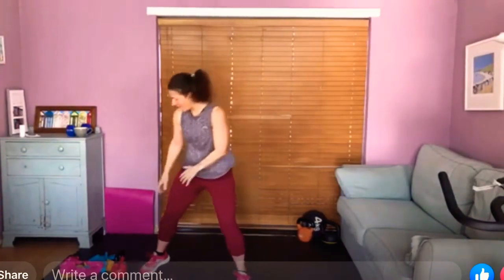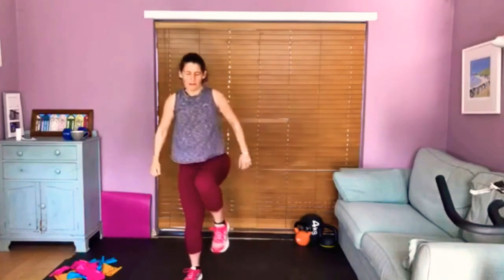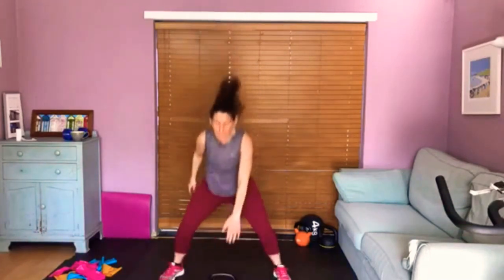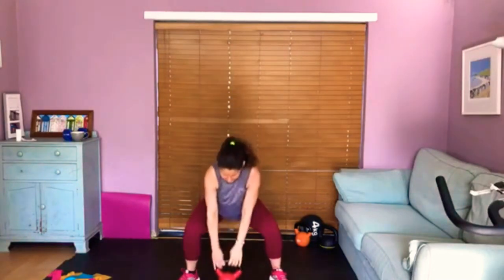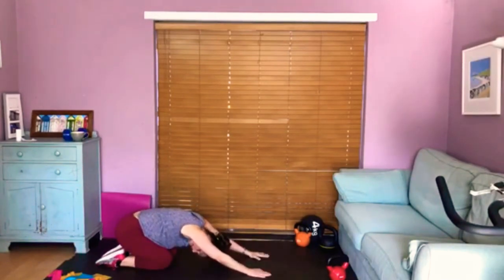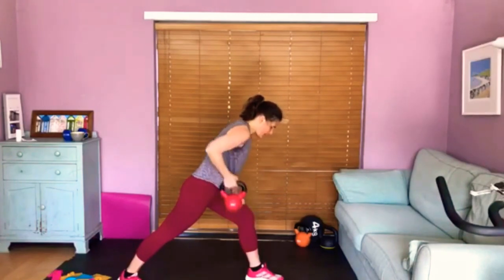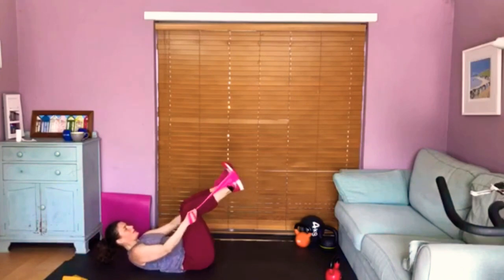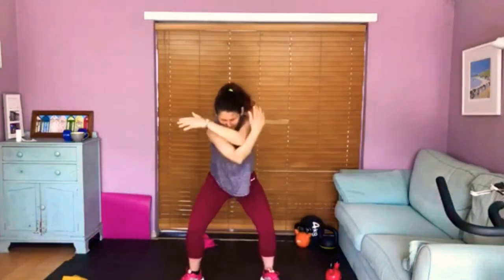Beach Kettle Bell Class Live in the Lounge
My weekly Beach-Belles Kettle Bell workout broadcast live on Facebook because of the Corona Virus. This was my first recorded session. Sorry about the terrible quality as this was downloaded from Facebook. Weekly live Saturday workouts like this on Facebook at 9am Uk Time. Pilates classes live 5.15pm Uk time Tuesday & Thursday. I’ll also be publishing all sessions on YouTube. I will also be improving the quality.